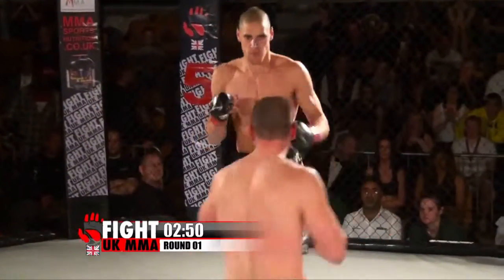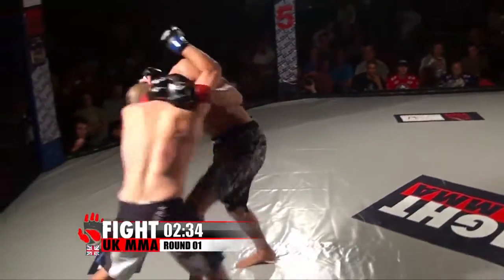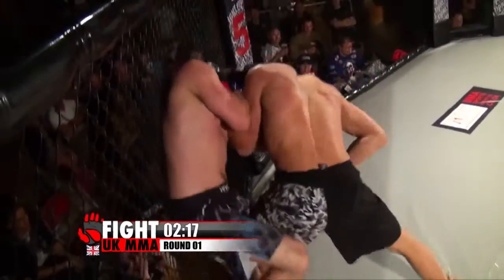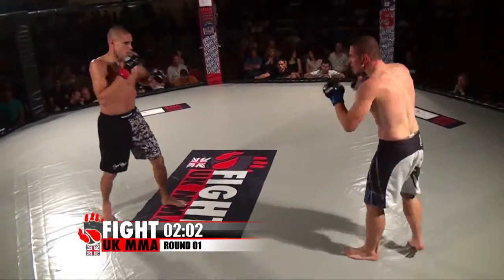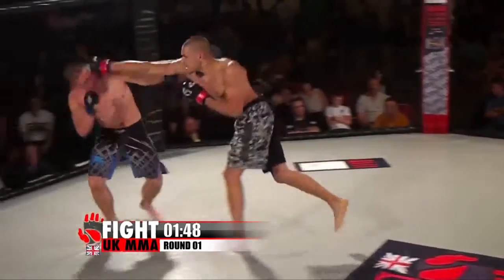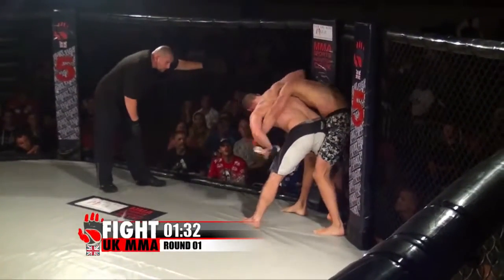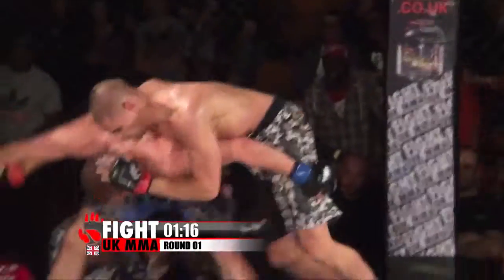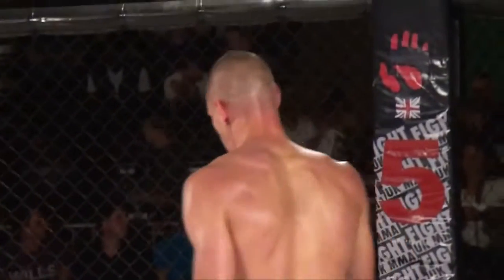JD Hylton vs James Prince FIGHT UK AMATEUR CHAMPIONSHIPS 2